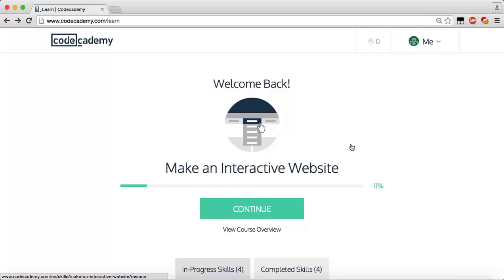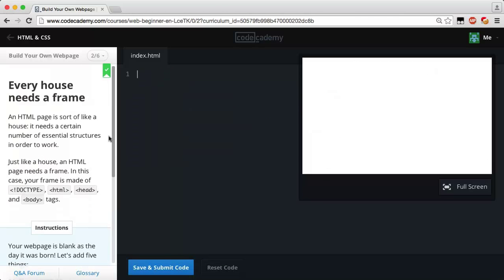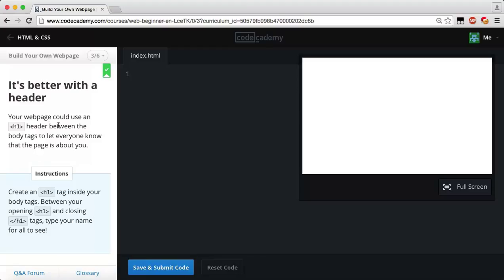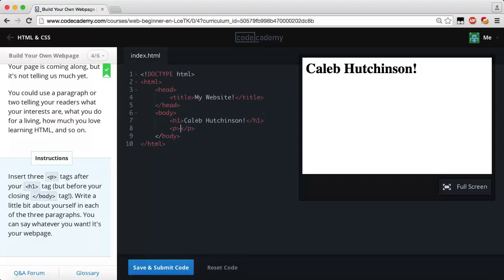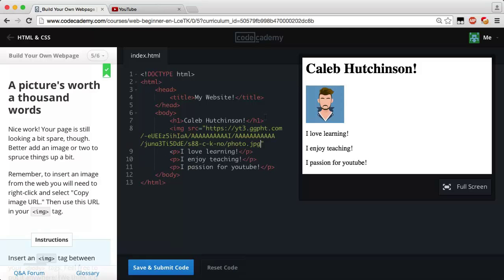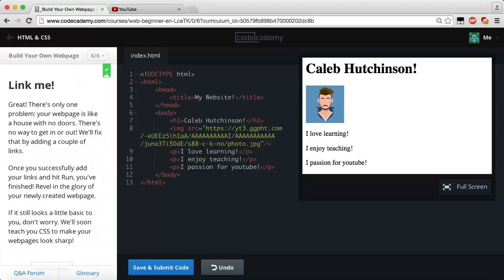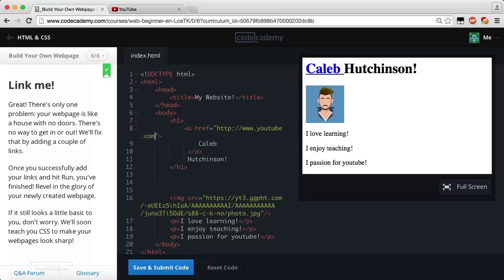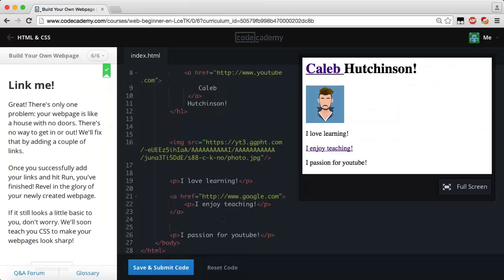Codecademy HTML & CSS Build your own Webpage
Welcome back guys to another video in the HTML & CSS series. This video is #5 and today I will be showing you how to build a basic webpage!